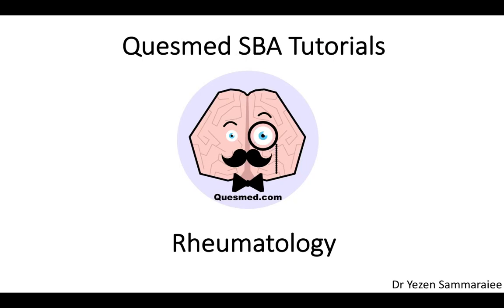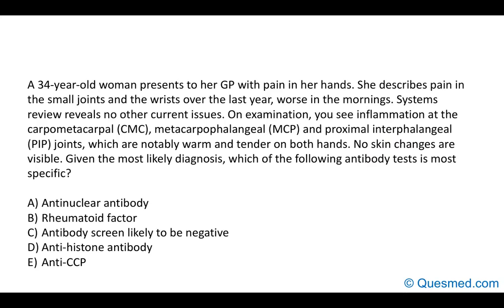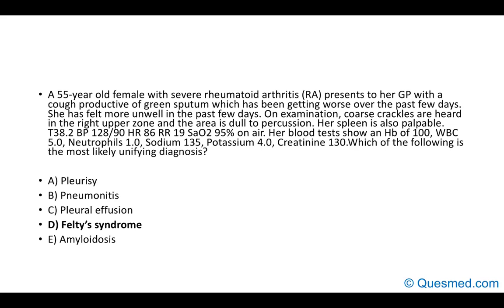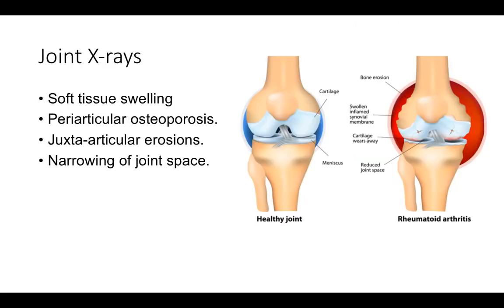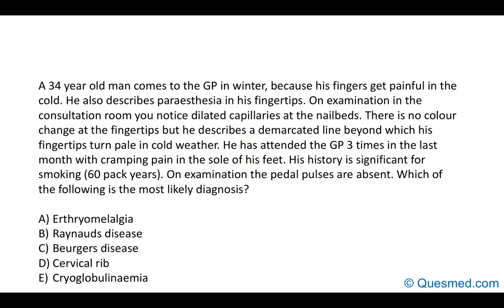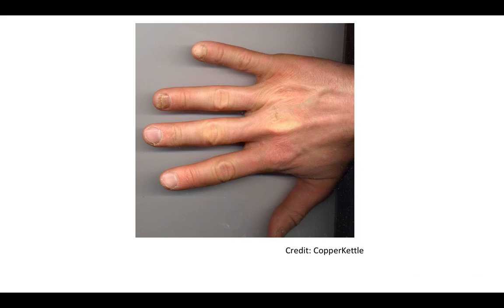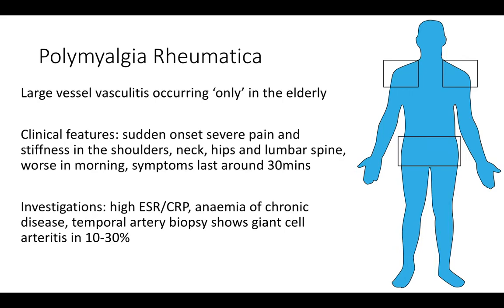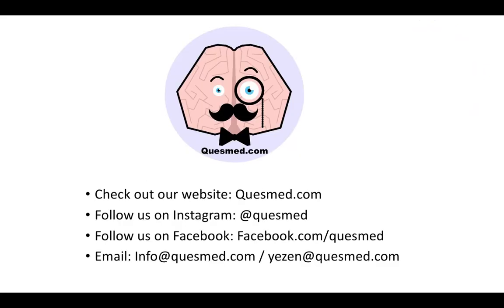UKMLA AKT Rheumatology - Presentations and Management | Multiple Choice Questions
UKMLA AKT

Learn how to approach Single Best Answer Questions in Rheumatology with Dr Yezen Sammaraiee!

More about the presenter:

Dr Yezen Sammaraiee is a founding member of Quesmed.com. He qualified from UCL Medical School in 2016 with a first class iBSc in neuroscience. During his time at medical school, he founded a number of sustainable peer assisted learning initiatives, publishing and presenting a number of medical education projects in peer reviewed journals and international conferences. As a foundation doctor in the North Central London Deanery, he successfully completed a PGCERT in Medical Education with a distinction in Technology Enhanced Education. Following this he was completed a Research Fellowship in Stroke Medicine and Neurology at University College London Hospital. He is currently an internal medicine trainee at St.Georges Hospital.